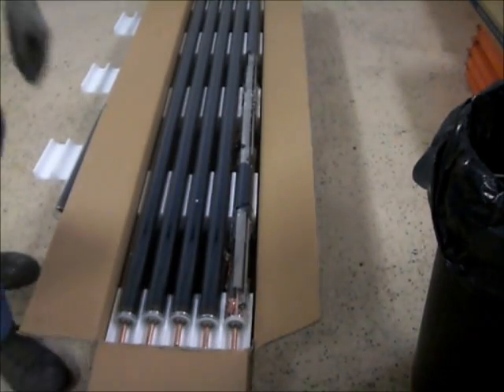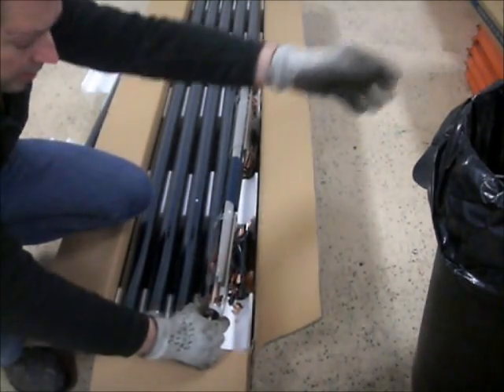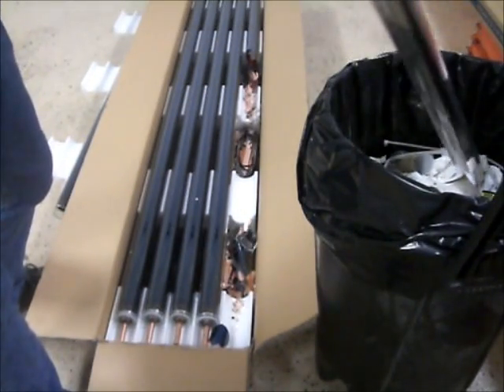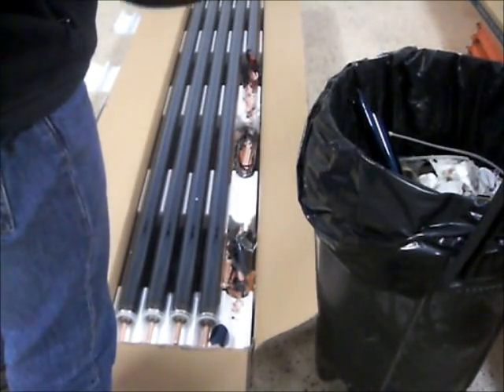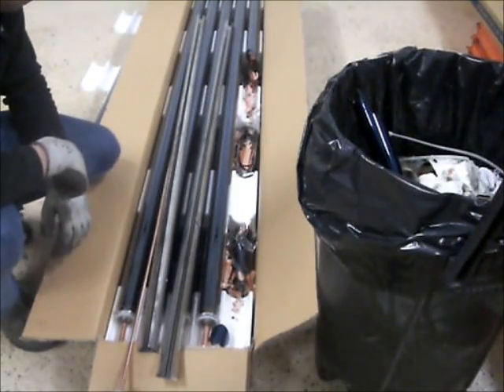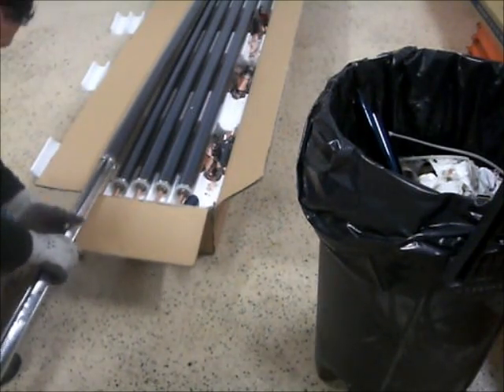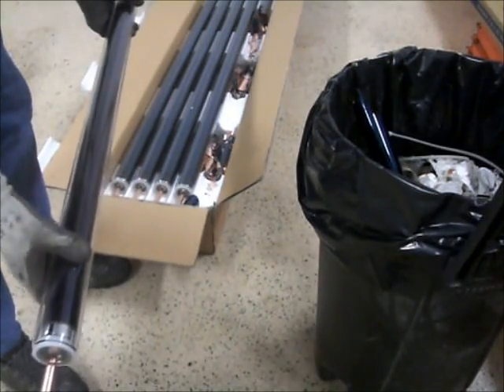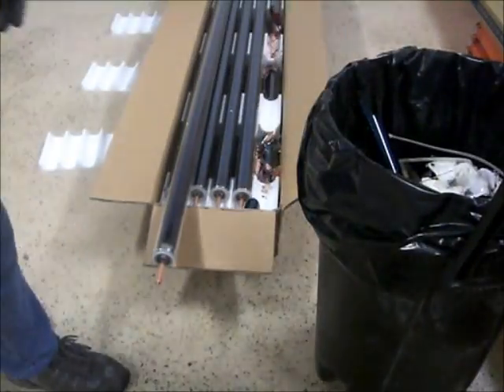Solar Evacuated Glass Tube Replacement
Have a broken tube? Buy a new empty glass tube. Re-use your heat pipe and insert it into the new glass tube. The glass tubes are available and are inexpensively priced. click on residential then shopping website.